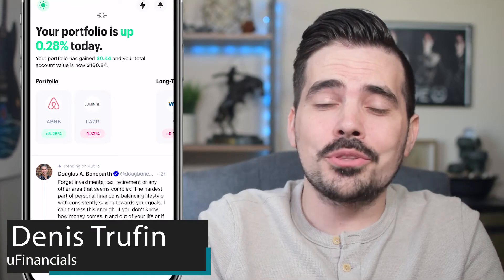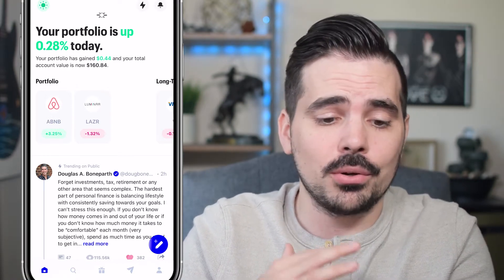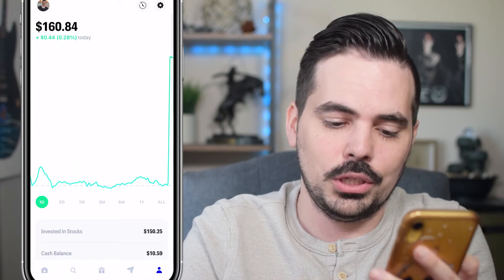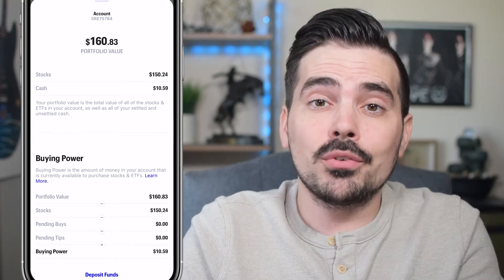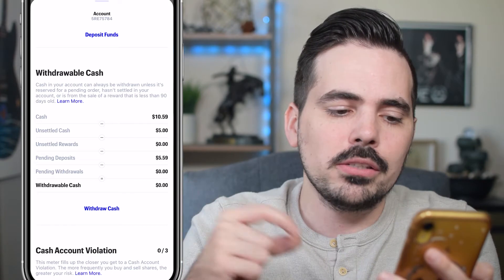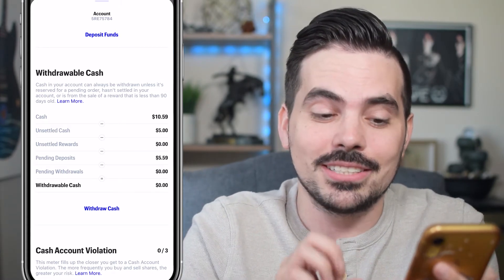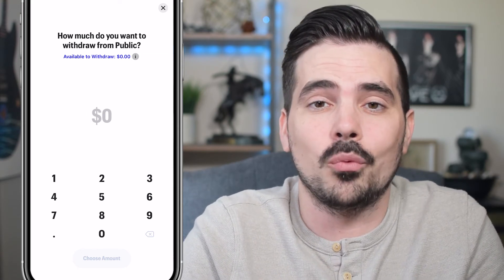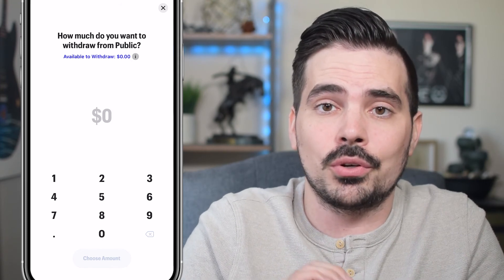How To Withdraw Your Money on Public Investing App